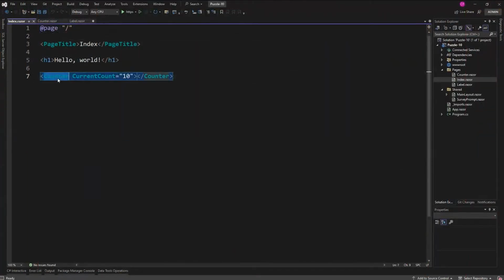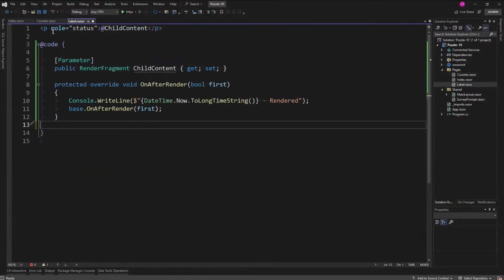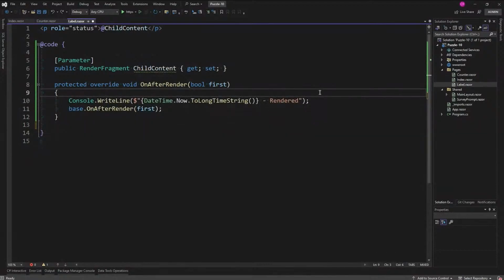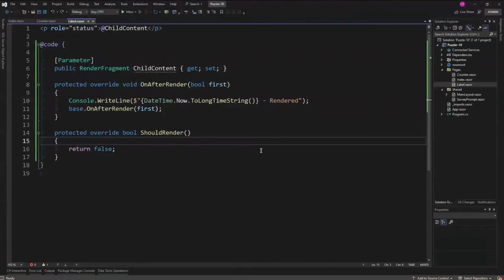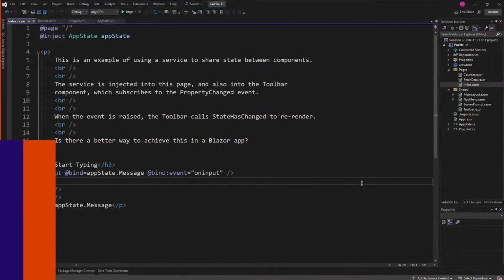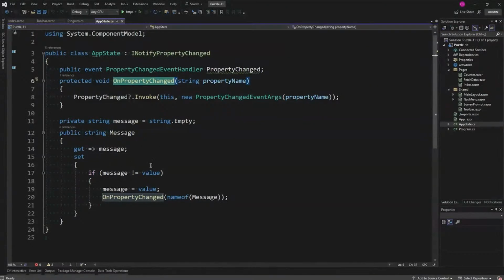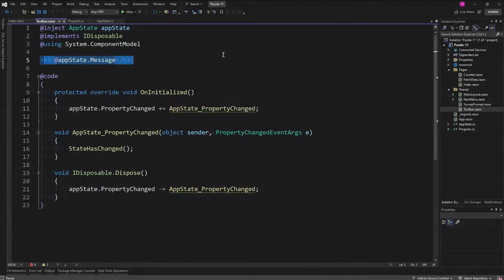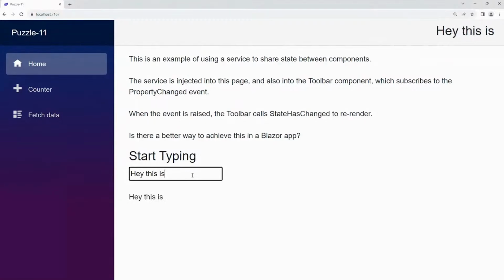The Blazor Puzzle 11 - A Better Way to Share State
The Challenge:
✅ You have an AppState service using INotifyPropertyChanged to share state between components
✅ It notifies listeners (like Toolbar) when Message changes
✅ It works—but is there a better way to do this in Blazor?

🚨 Your Task:
1️⃣ Identify potential issues with the current approach (e.g., performance, memory leaks, complexity)
2️⃣ Suggest a more "Blazor-friendly" way to achieve the same functionality
3️⃣ Provide code examples if possible!

How to Submit Your Answer:
📩 Email your solution to:

📸 Bonus: Post a screenshot with BlazorPuzzle if you solved it—we'll give you a shoutout!

🔧 Think Blazor, not just C#—time to modernize this pattern!

Good Luck!